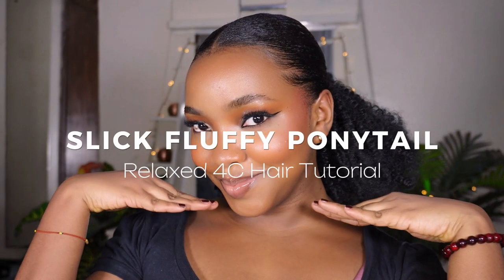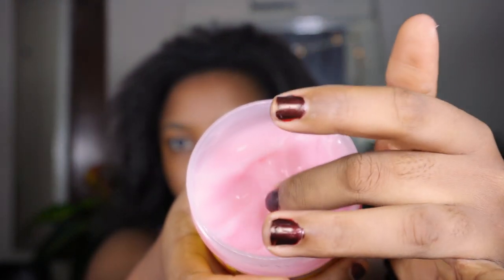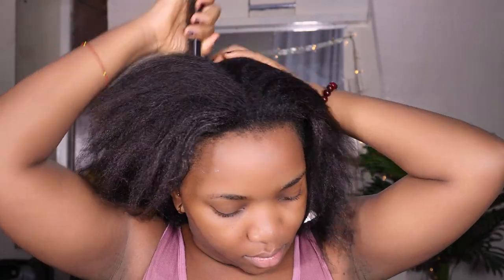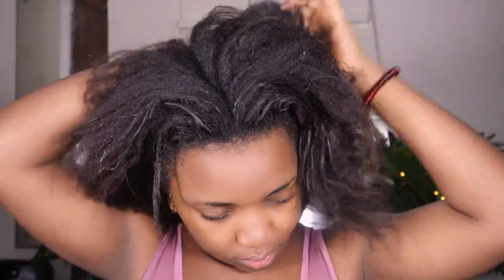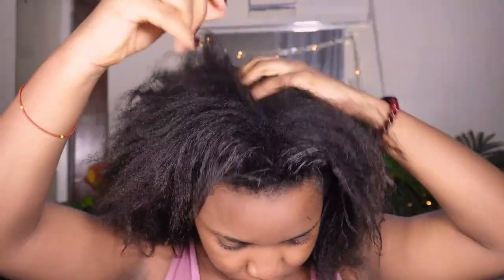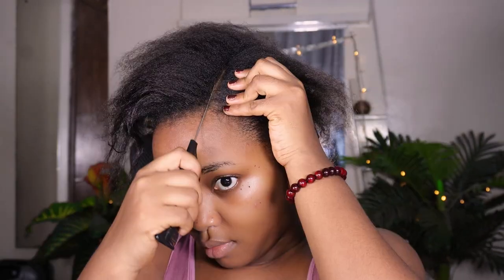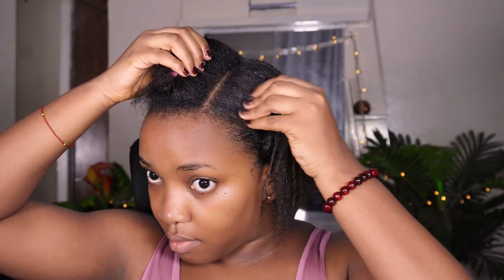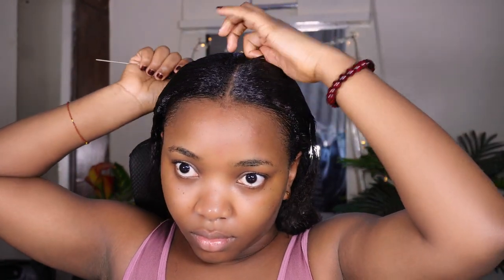Slick Down Fluffy Ponytail On Long 4C Natural Hair | $5 Protective Style | Outre Springy Afro Twist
Today's video is another detailed Relaxed Hair Tutorial showing how to slick down fluffy ponytail on long 4C Relaxed Hair. I hope you all enjoy this detailed tutorial where I show you all how to slick down Long 4C Relaxed Hair into a fluffy ponytail. Perfect, easy and affordable protective style that could be worn for any occasion and cost only $5 using Outre X-pression Springy Afro Twist.

PRODUCTS USED:
1. Parting comb
2. Butterfly clamps
3. Hair comb
4. Bristle brush
5. Spray bottle of water
6. Mega Growth Leave-In Strenghtner
7. Got2b styling gel
8. Hair Mousse

CAMERA:
○ Sony ZV-E10

TRIPOD
○ Acuva Camera Tripod
MUSIC